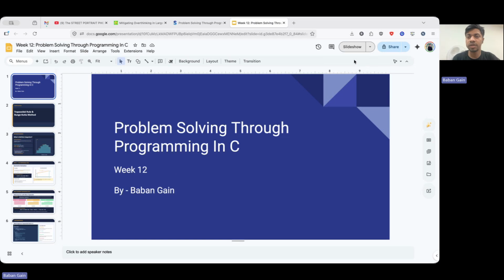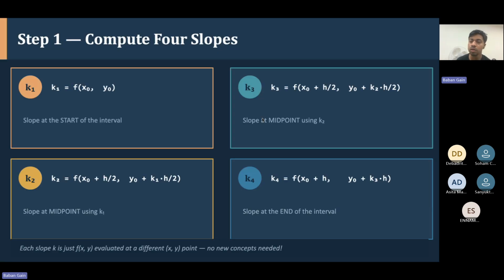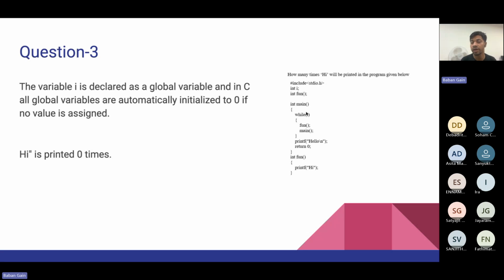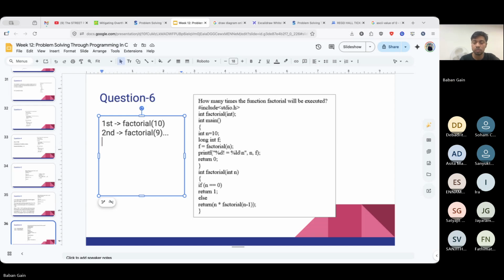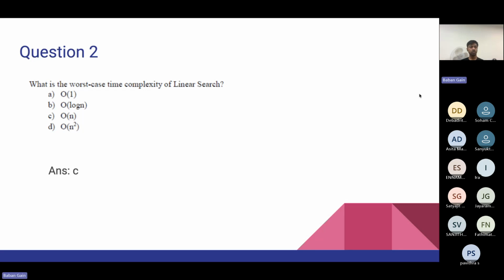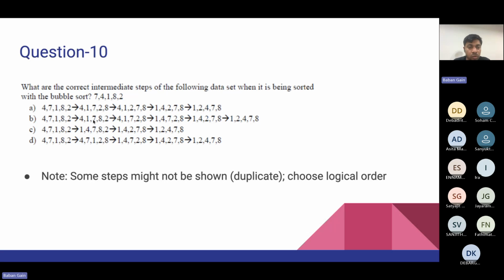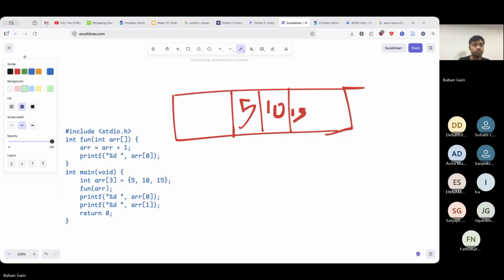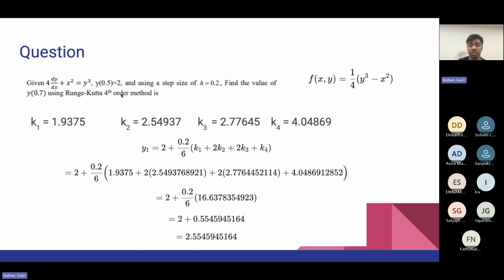Week 12 | Problem Solving Through Programming In C | Live Session